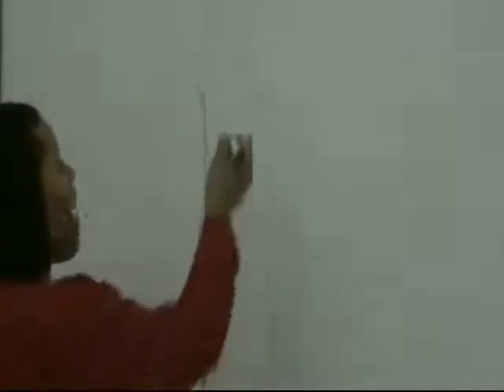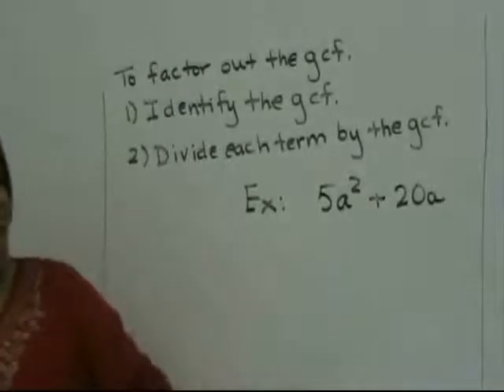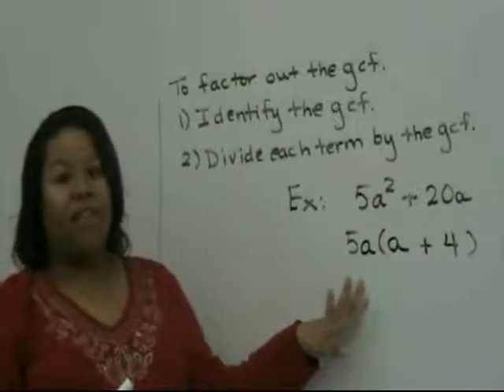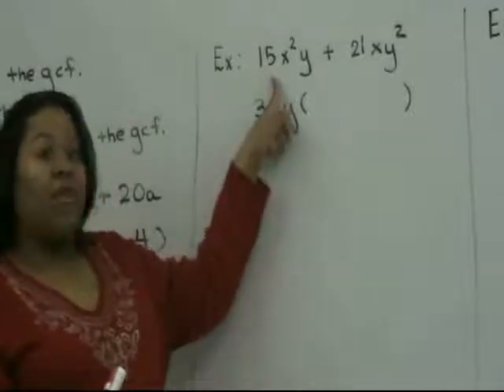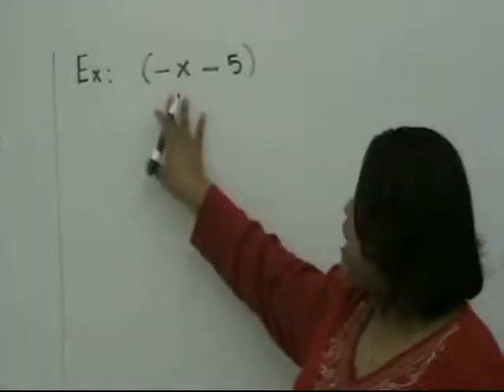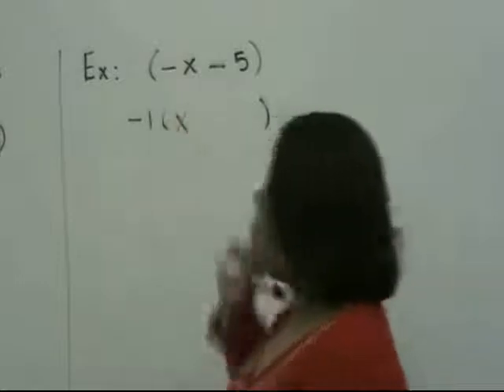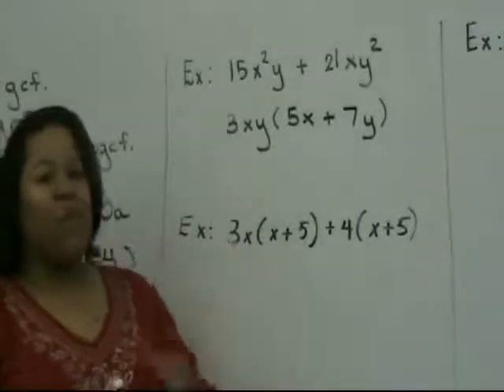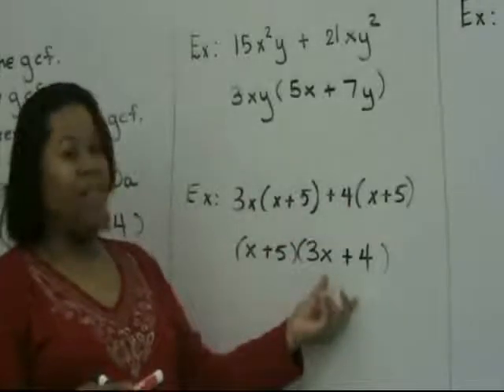Factoring by GCF Kanetra Jones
BRCC-DOME